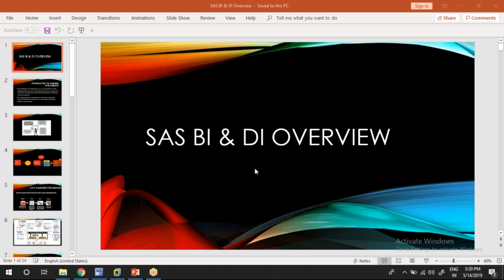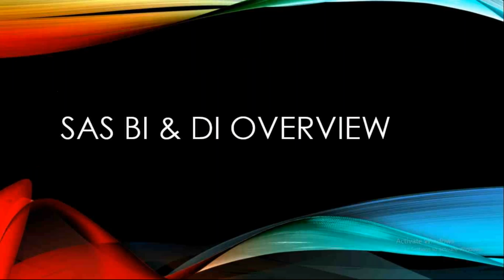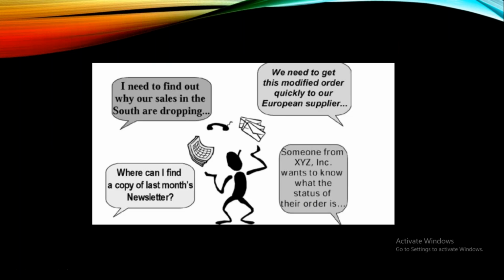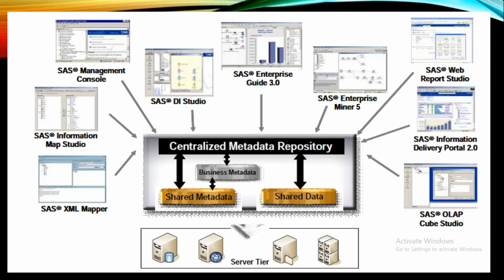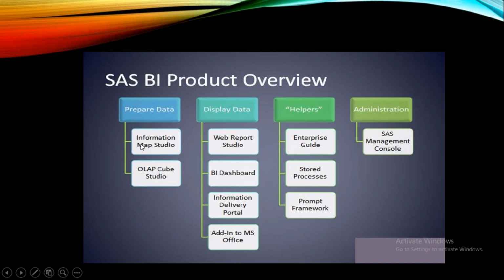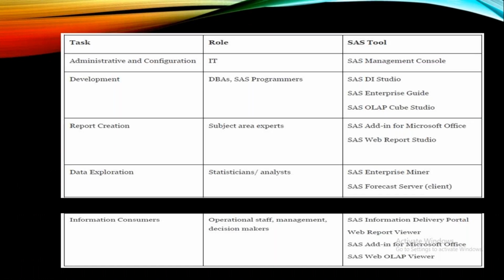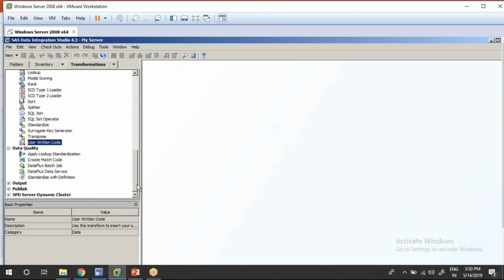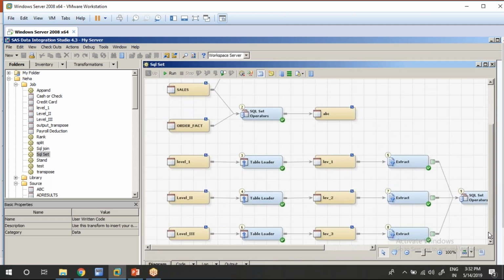SAS DI DEMO for Class (whatsapp)